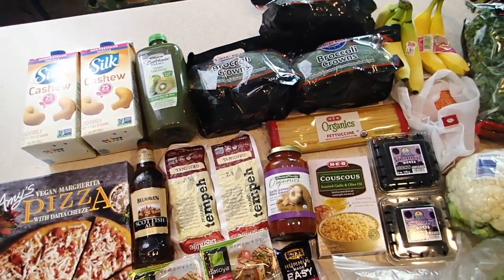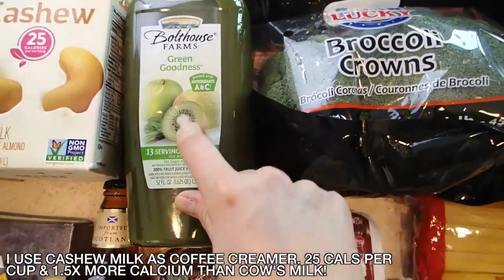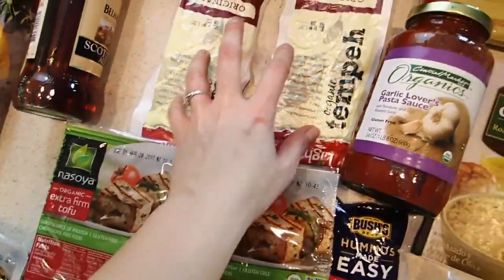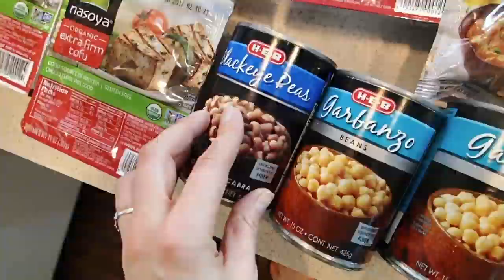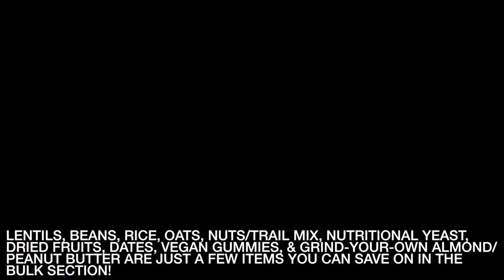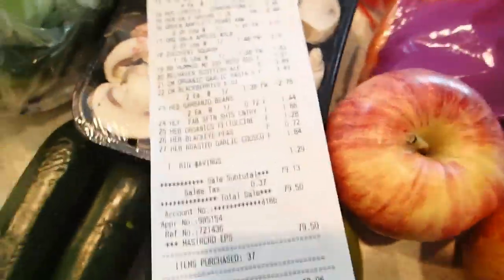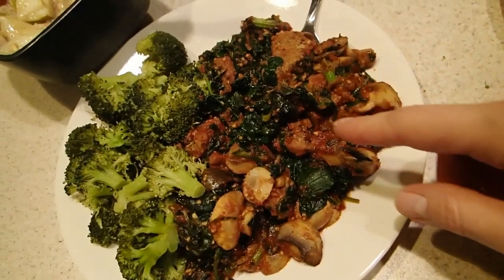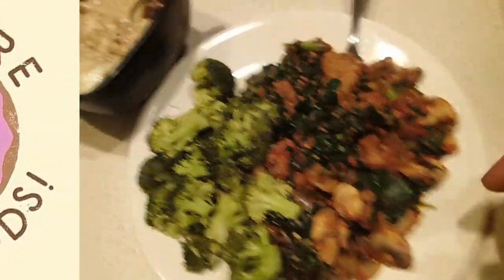WHAT DO VEGANS EAT? GROCERY HAUL & MEALS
JUST A SAMPLE OF SOME MEALS & GROCERY ITEMS THAT WE ENJOY WEEK TO WEEK!

PS...it doesn't taste like dirt! and...YEP! It's vegan ;)

Facebook.com/BlueBlairyFitness